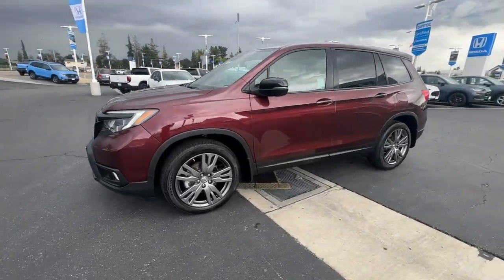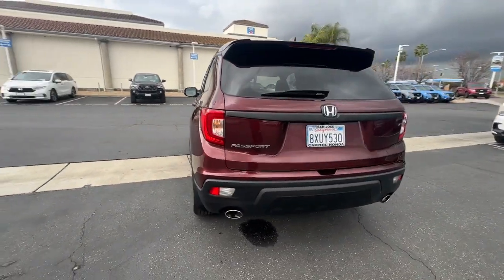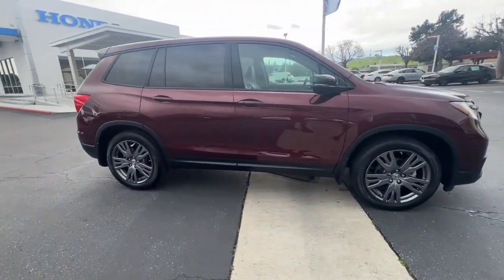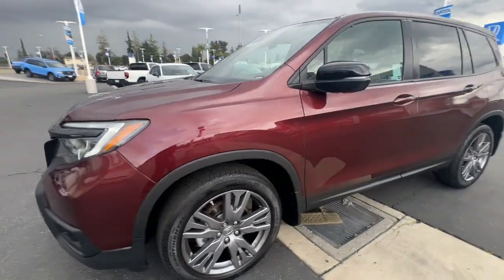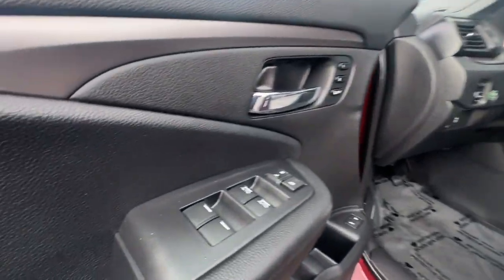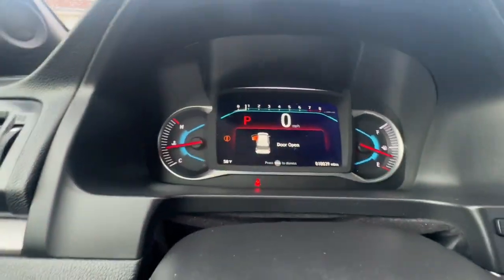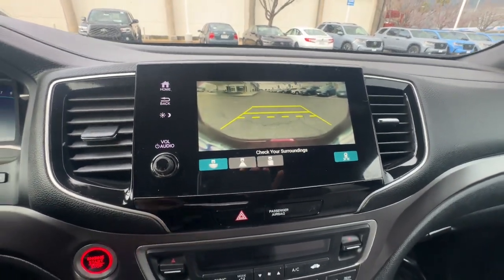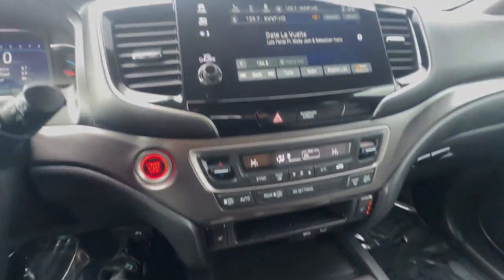2021 Honda Passport San Jose CA 114666A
2021 Honda Passport EX-L - Stock#: 114666A

Capitol Honda
745 Capitol Expressway Auto Mall

Certified. Deep Scarlet Pearl 2021 Honda Passport EX-L FWD 9-Speed Automatic 3.5L V6 24V SOHC i-VTECbrbrRecent Arrival! Odometer is 21038 miles below market average!brbrHondaTrue Certified Details:brbr  * Powertrain Limited Warranty: 84 Month/100000 Mile (whichever comes first) from original in-service datebr  * Vehicles purchased within New Vehicle Limited Warranty period: extends New Vehicle Limited Warranty to 4 years*/48000 miles*. Honda Care Motor Club Partner for 1 year/12000 miles. Up to two complimentary oil changes within the first year of ownership. SiriusXM 90-Day Trialbr  * Warranty Deductible: $0br  * Vehicle Historybr  * 182 Point Inspectionbr  * Transferable Warrantybr  * Roadside Assistancebr  * Limited Warranty: 12 Month/12000 Mile (whichever comes first) after new car warranty expires or from certified purchase datebrbrAwards:br  * ALG Residual Value Awards Residual Value Awards